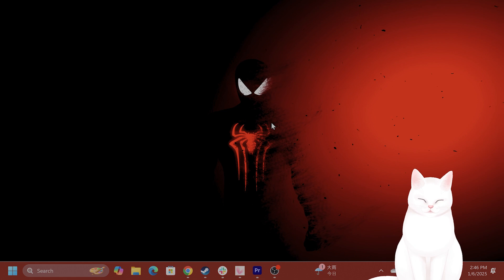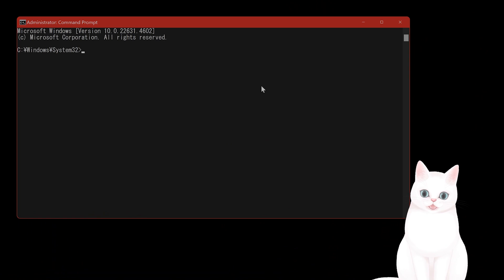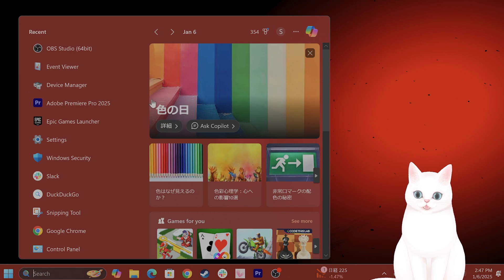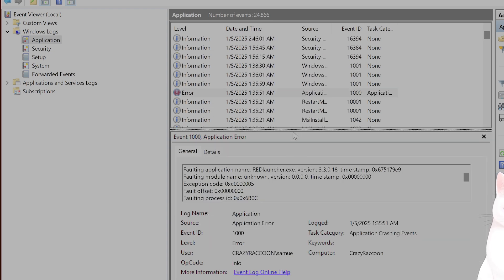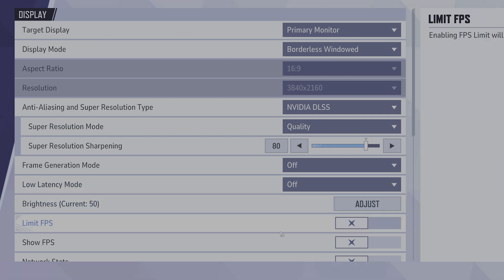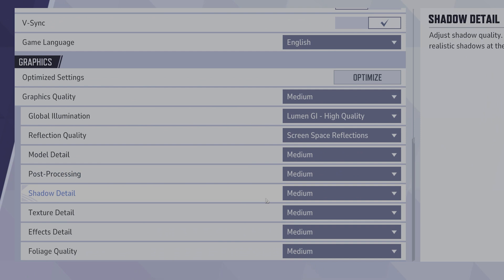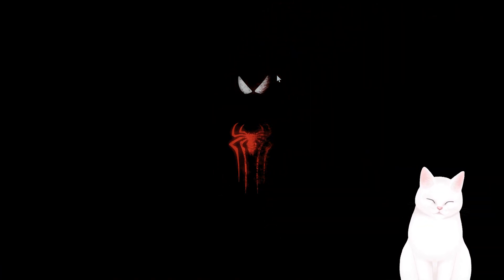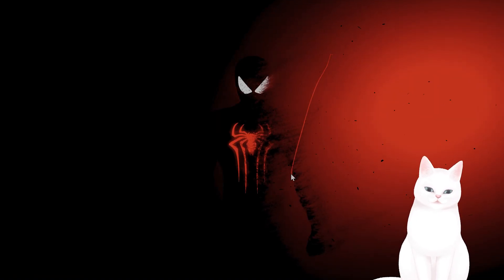How to Stop Marvel Rivals Rebooting PC Randomly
Is Marvel Rivals constantly crashing on your PC? Whether it's crashing at startup, during gameplay, or causing GPU issues, this guide will walk you through proven solutions to fix the problem. Learn how to troubleshoot crashes, stop freezing, and resolve crash-to-desktop (CTD) errors effectively. Follow these steps to ensure smooth gameplay and get back into the action. Don't let crashes ruin your gaming experience—watch now to fix Marvel Rivals once and for all!